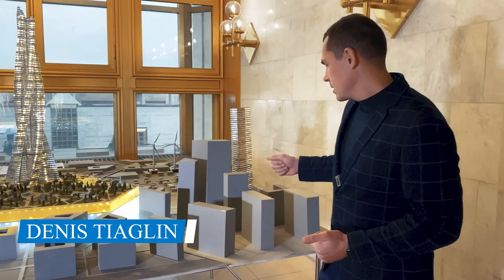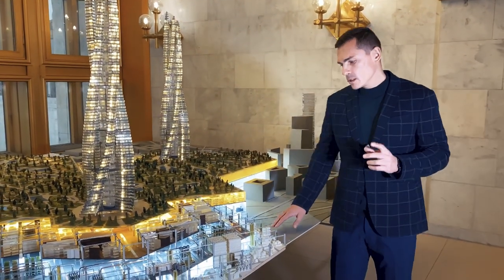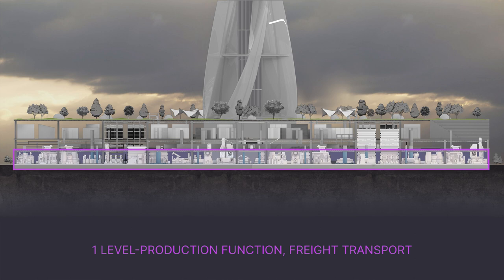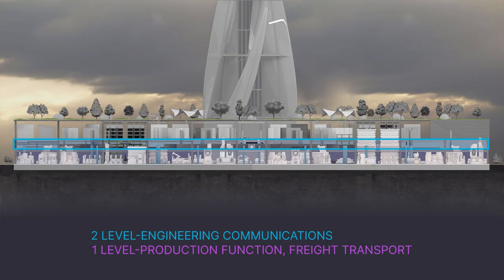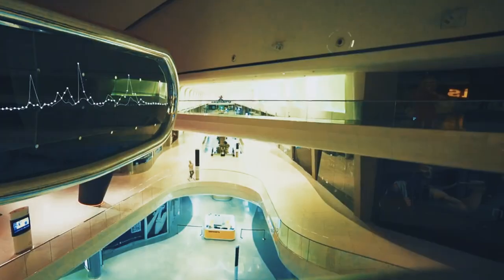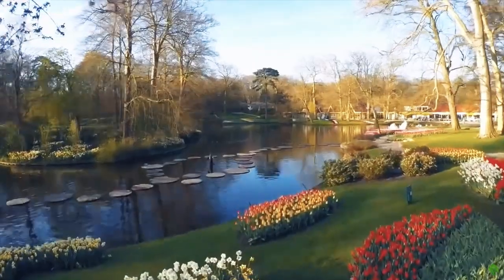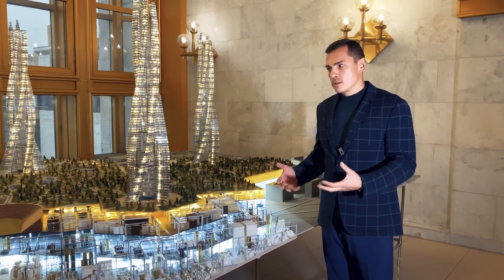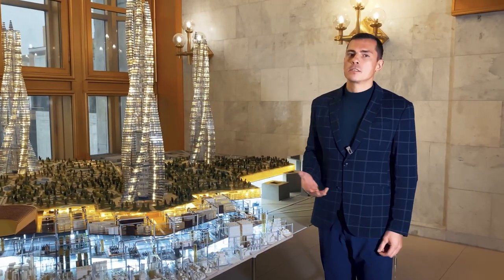Presentation project GOROD L.E.S.